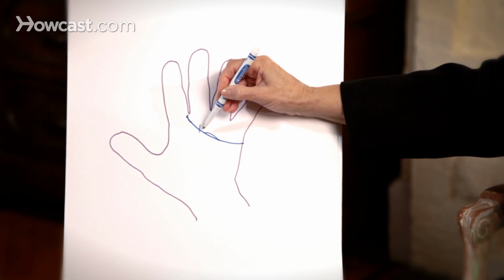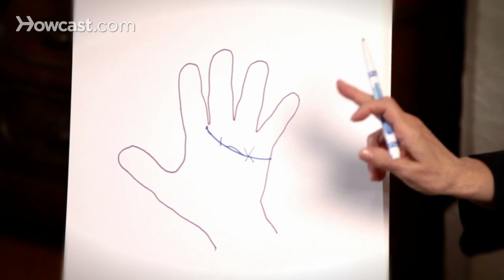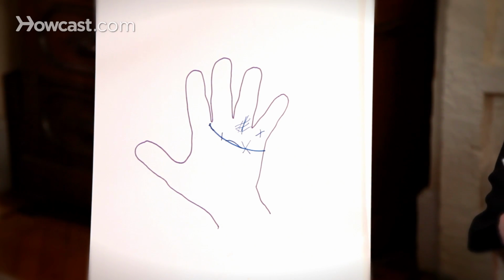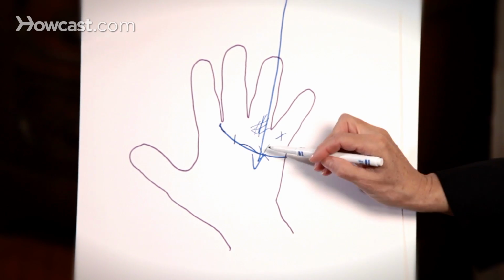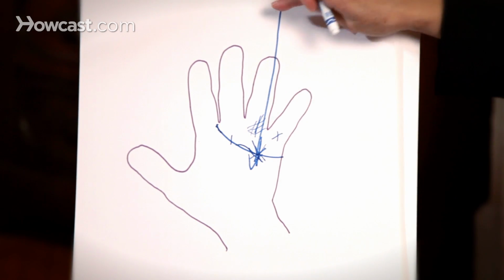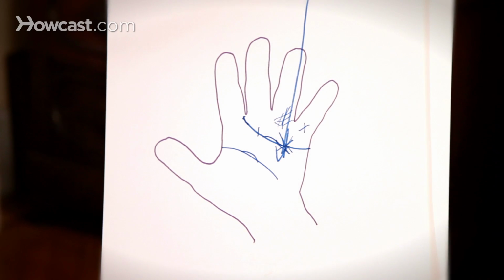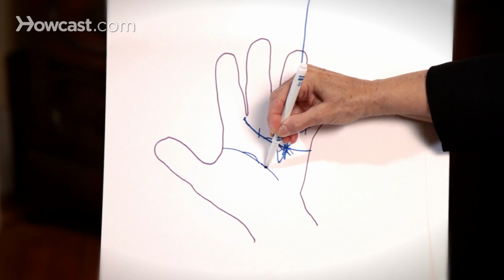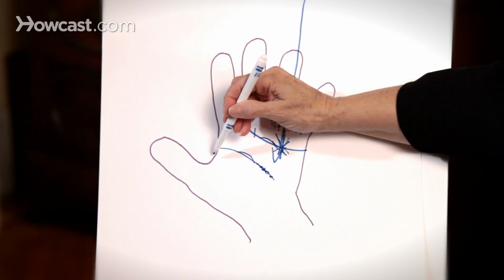How to Recognize Warning Signs | Palm Reading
Hello I’m Ellen Goldberg and welcome to the language of the hand. In this segment were gonna talk about signs that point top problems. After all life is full of them and isn’t it nice to be forewarned and forearmed? We can see signs that warn us either health problems or events in the life that maybe tricky to navigate. Both on the lines and on signs the mounts.Lines have what we call defects. Here is a clear line, that means the current would be unimpeded easy flow whatever the line represents it’s gonna function very well. But what if you put a road block a cross bar there, and that breaks and puts a stop in front of the current? That here is going to be a problem. Now the way you might see a problem is just see an island, islands must seamlessly enter and exit the line. And you see it looks kind of like a leaf. The problem less,as long as the island less and as that’s the usually periods not as dramatic as the cross bar. But if ability and of the energy being divide after all the current that runs through the line is now running on two channels instead of one. Here we could  see also perhaps a big X on the line and that surely is gonna be a problem.

These same signs can also be seen on the mounts. When you see them on the mounts, you could find a grill which means that something is irritated, generally something in the health or the character something specific to the arc type. For instance if you should see a grill on the, under the ring finger or on the mount of the parallel, might point to a problem with the eyes, with the temper which is one of the character traits or with taking chances. Mercury you might not want to see an X on Mercury, ‘cuz Mercury has a tendency towards manipulation for it’s always trying to make the best of any situation on their account. But if they have and X for deceitfulness combined especially with a bent finger that would be a double indication why I don’t let them handle my bank account or look at my books and that I brought like a hook.

Many good people have bent Mercury fingers but this is one is combined with extra sign for some kind of problem in character that you really have to watch out. These signs can appear on any line, if it’s on the heart line they appear on it will be something emotional or even perhaps physical. If the sign should occur directly on to the finger, that rules the heart right here. Let's say there's a star. Nah, I speak messy star on the line of the heart, under the finger that rules the heart and that I'd say is about age 45-50, that person has to be very careful with the heart. At that age you should be under in a doctor's care. If you find one of those, some more difficult marks on the headline. They're going to have some extra stress or mental problems and if you see an island on the headline that's a long period of confusion. If you see dots on the headline. Why those are periods of stress, deep stress.

And it doesn't take much to figure out, that if you see it on the lifeline. They're going to have a problems on their health. Sometimes the problem like a break in the lifeline is actually a blessing in disguise. Here's a photo of someone, who's going to go through problems or some very big issue in the mid 30's. The interesting feature about this hand is the hand is doing something that it does many times, when somethings important. It shows it in two lines simultaneously at the same age. Look at this person's heart line and see the break in it. Is just about age 35, something is gonna go on emotionally, that's very big for him. And he may close up because that heart line  comes up closer to the fingers then. But if you look carefully you'll see that there's a little break on the lifeline at the exact same age. When you see it in two places simultaneously in the hand. You can be very secure about saying that something is gonna happen and they need to be prepared. Both in attitude, in support with friends and maybe taking advantage of the opportunity because as the great psychologist Carl Young said "We should used our problems as stepping stones and many times they're the reason that we finally get something together and change our life."